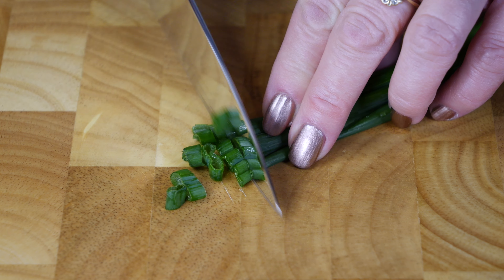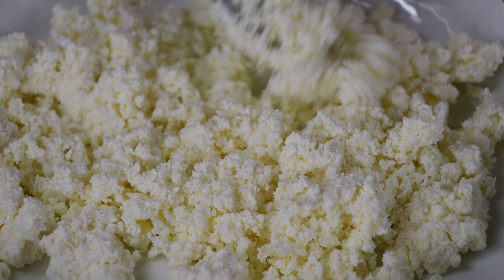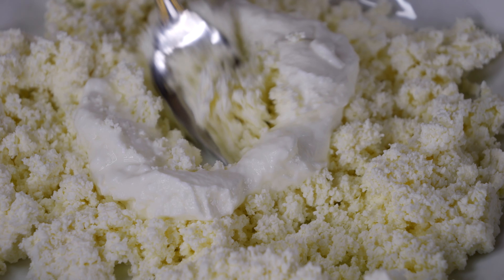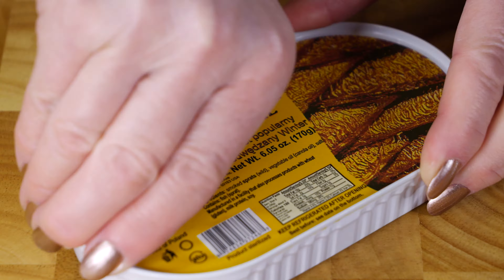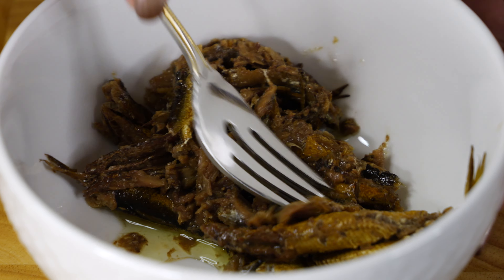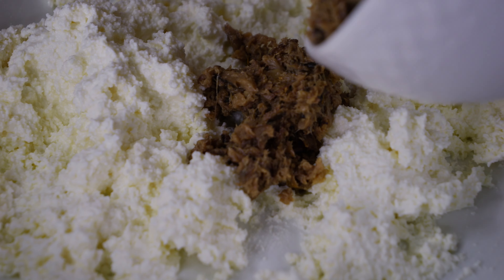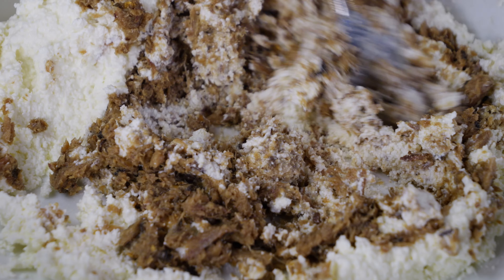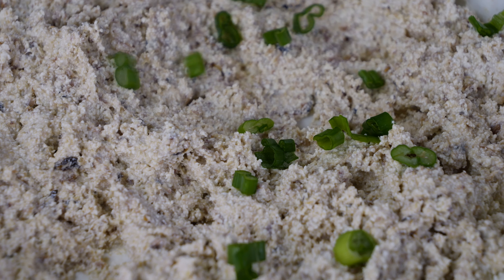Sardine & Cottage Cheese Spread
A spread is a food that is spread, generally with a knife, onto foods such as bread and crackers. Spreads are added to food to enhance the flavor or texture of the food, which may be considered bland without it. Butter and soft cheeses are typical spreads.